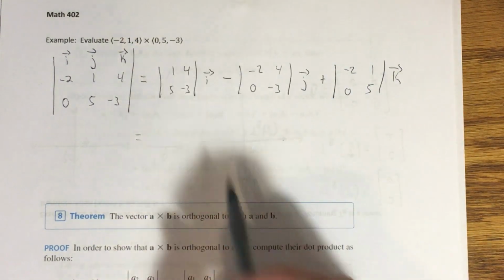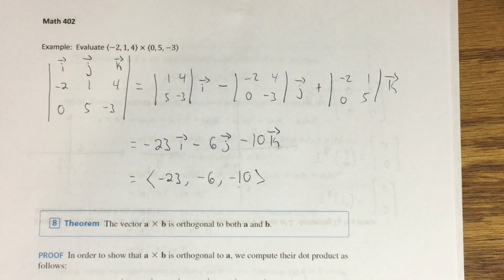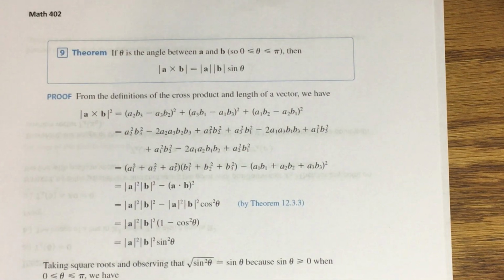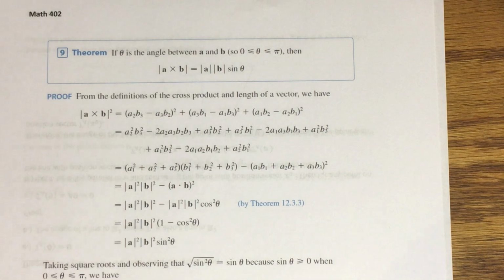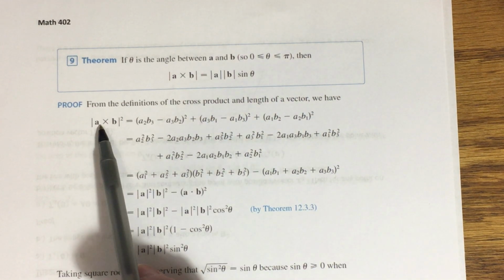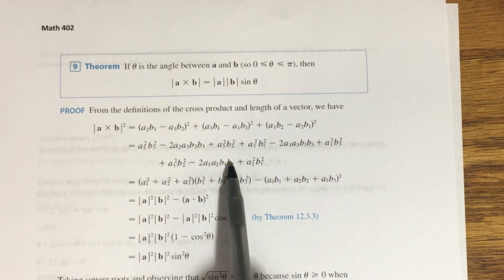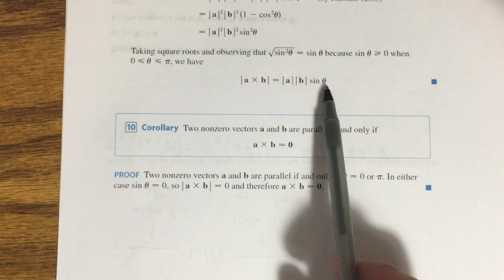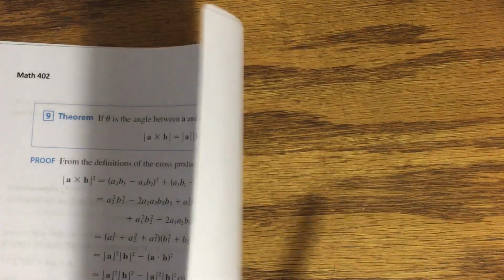12.4 - The Cross Product (Part 1)